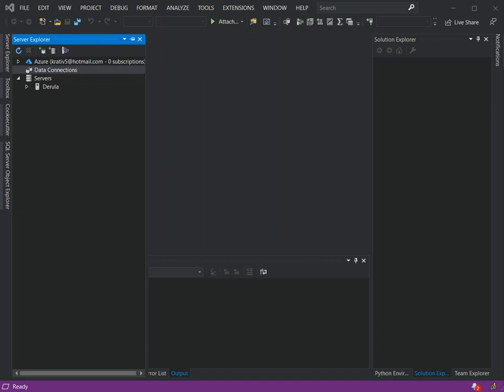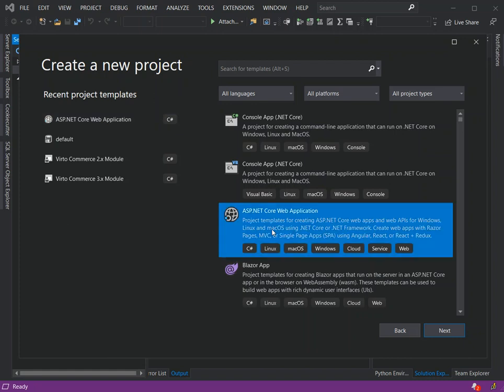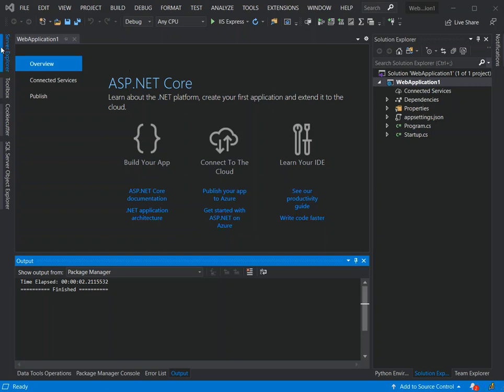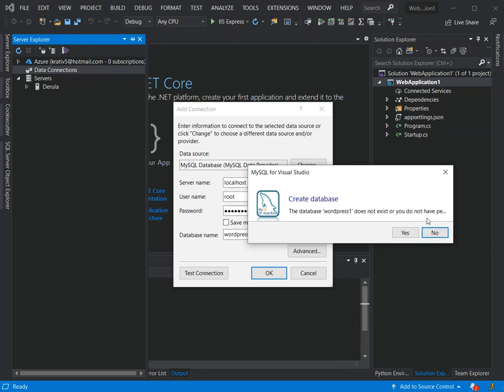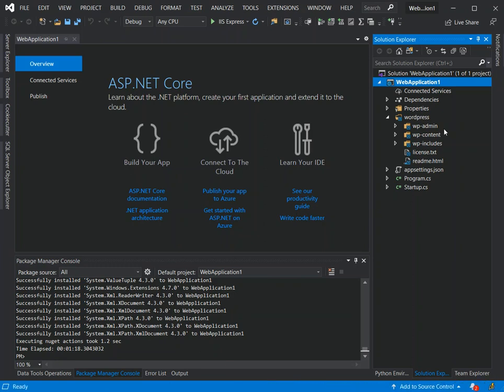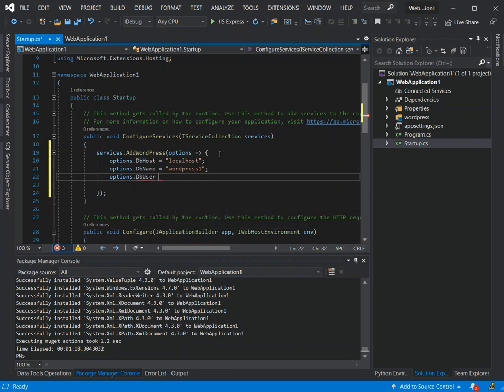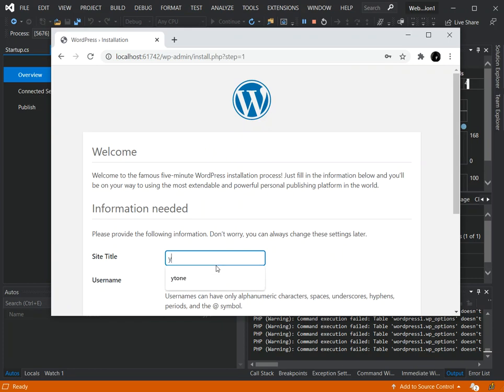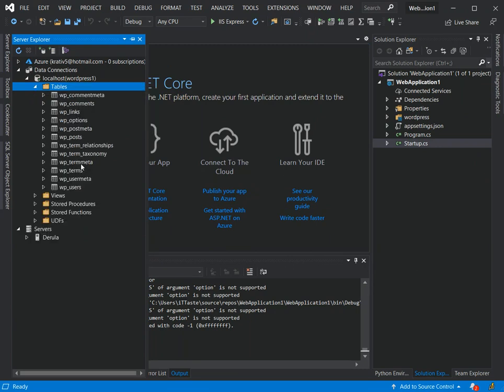WordPress in Visual Studio 2019 | Asp.Net Core 3 Getting Started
WordPress (WP, WordPress.org) is a free and open-source content management system (CMS) written in PHP and paired with a MySQL or MariaDB database. Features include a plugin architecture and a template system, referred to within WordPress as Themes. WordPress was originally created as a blog-publishing system but has evolved to support other types of web content including more traditional mailing lists and forums, media galleries, membership sites, learning management systems (LMS) and online stores.
ASP.NET Core is a cross-platform, high-performance, open-source framework for building modern, cloud-enabled, Internet-connected apps. With ASP.NET Core, you can:

Build web apps and services, Internet of Things (IoT) apps, and mobile backends.
Use your favorite development tools on Windows, macOS, and Linux.
Deploy to the cloud or on-premises.
Run on .NET Core.